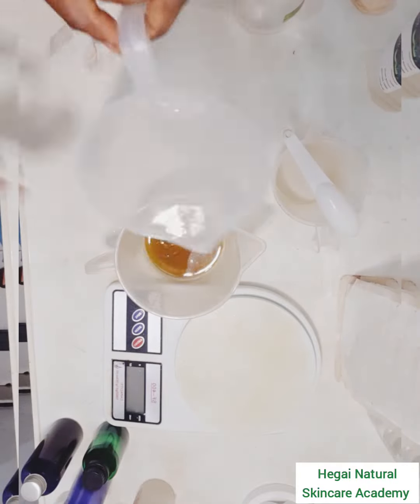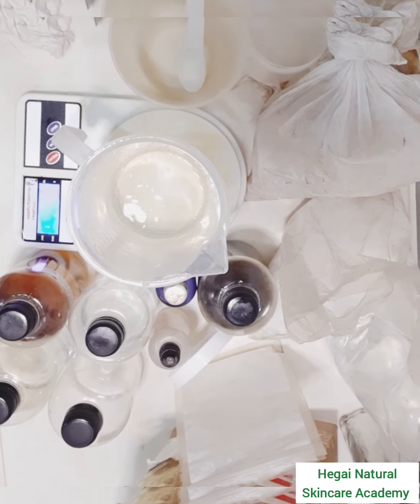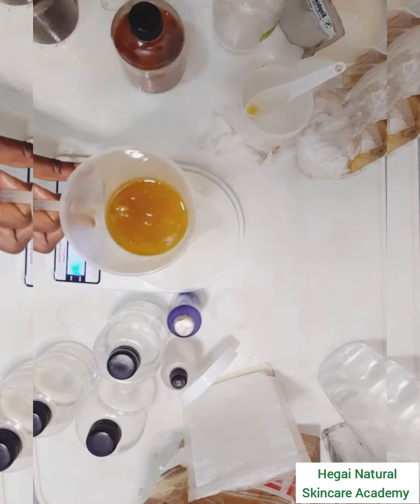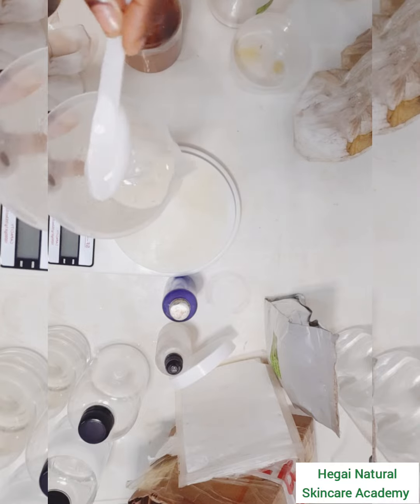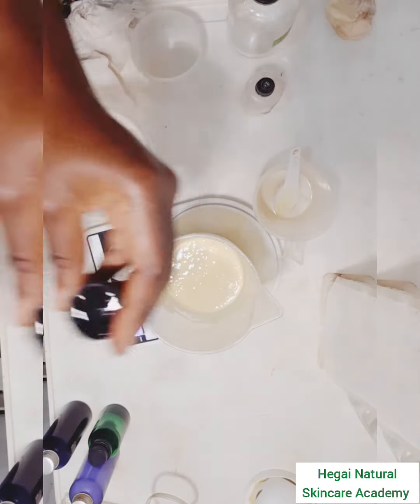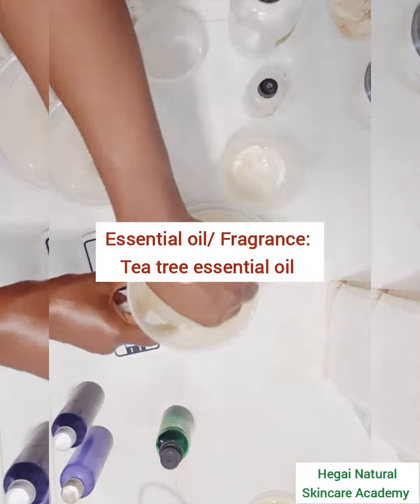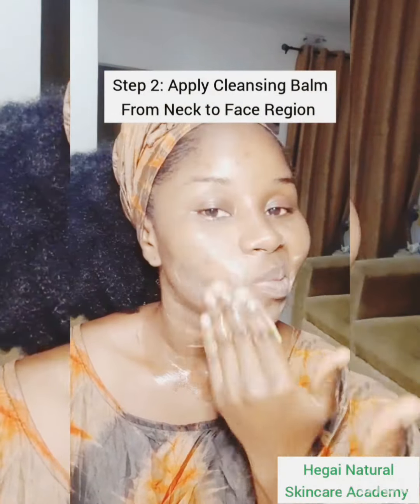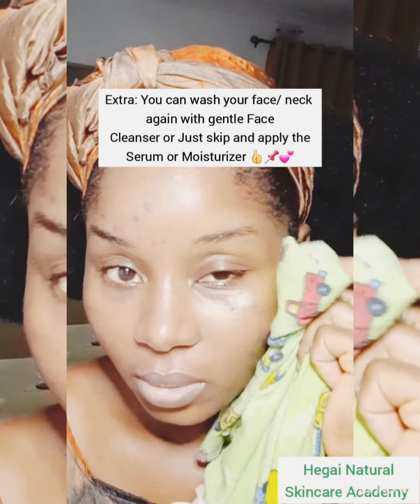HOW TO MAKE AN ANTI ACNE CLEANSING BALM (CLEANSING BUTTER)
In today's video tutorial, I shared how to make an Anti Acne Cleansing Balm (Cleansing Butter).  This is one of the over 20 natural/ organic  skincare products we teach how to make from (scratch) in our Diploma in Natural/ Organic Skincare Products Course

If you'll like to be part of the next batch of our training, you can join our waiting list , so that you can enjoy up to 40% discount on registration fee.

For more details about our Diploma Course, you can also chat/ WhatsApp us directly : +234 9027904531 .